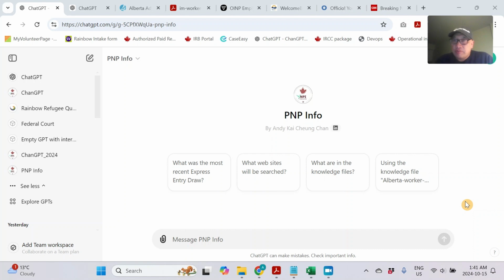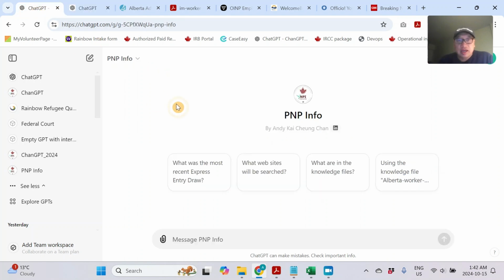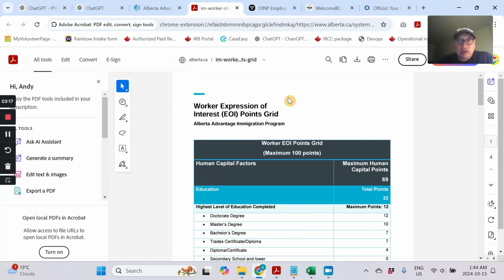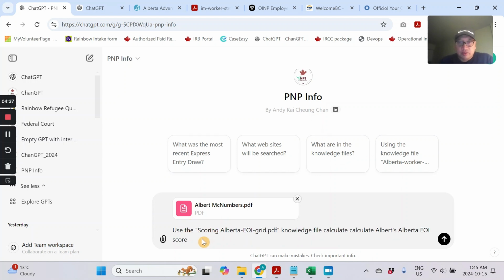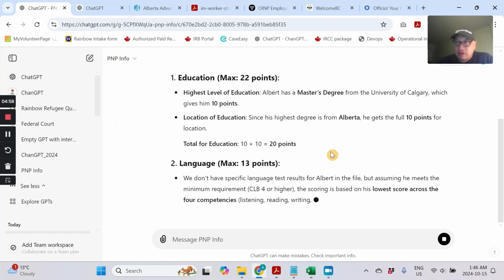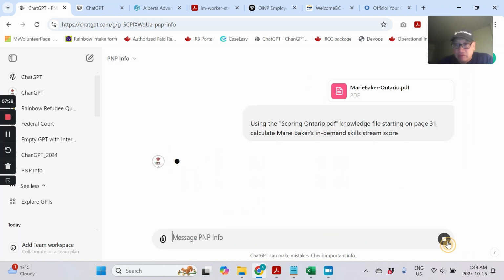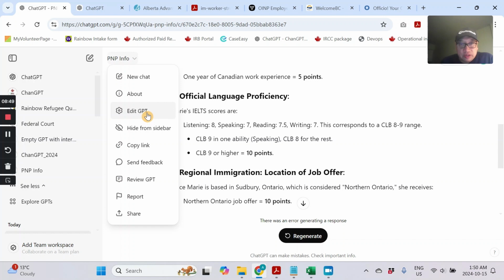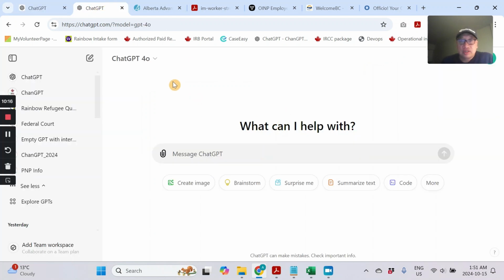How to use the PNP Info customGPT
Use this custom GPT as a writing aid only. Double check everything.

This customGPT has a few pdf files extracted from the various PNP and Quebec web sites.

You can try to upload a resume (or just copy and paste the text) and run the following prompt:

Use the knowledge file "Scoring Alberta-EOI-grid.pdf" knowledge file calculate this person's Alberta EOI score.

The files will have these names:
"guide" Are the requirements of a particular PNP
"scoring" will have the calculations for each PNP
"draws" will have the historic draws of that PNP from the last year or more.